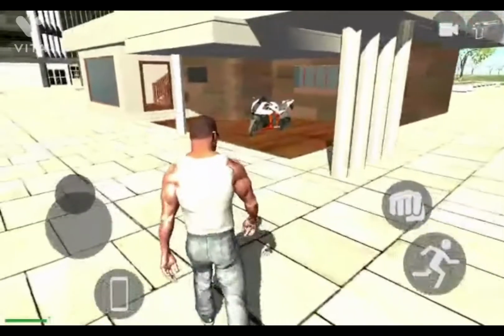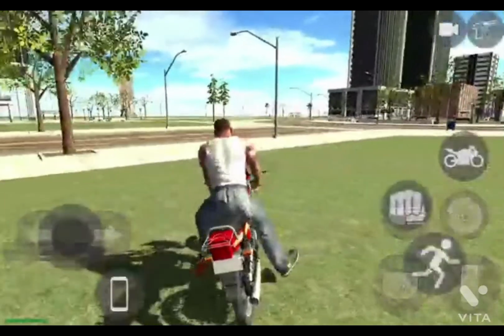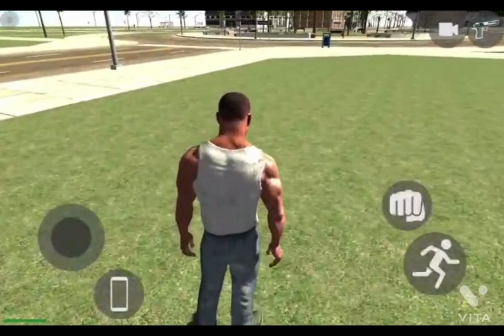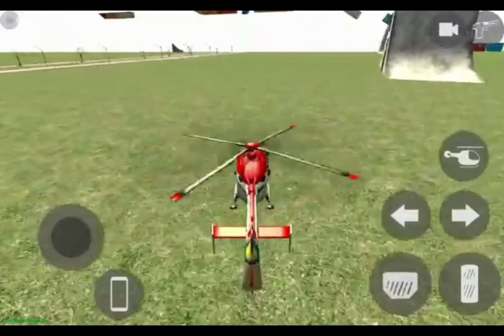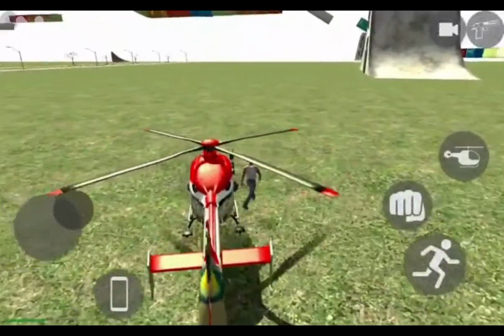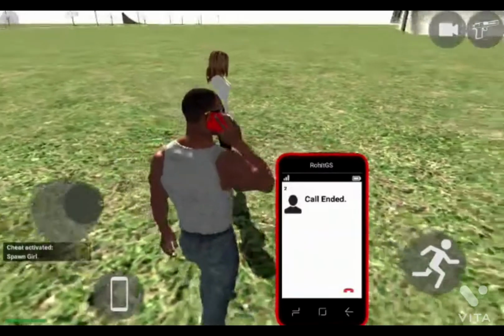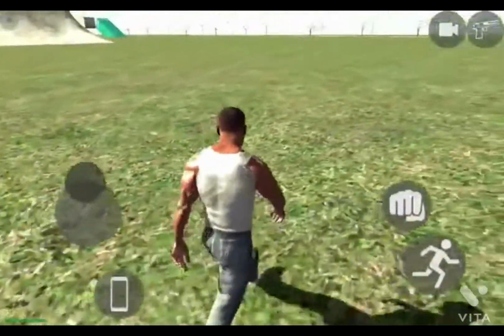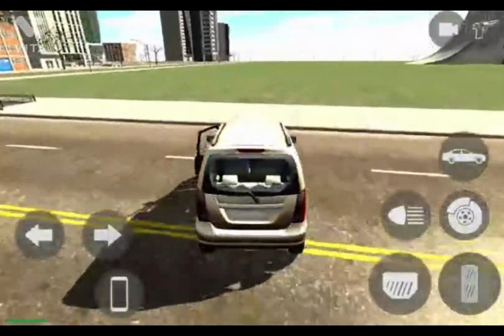Indian Bikes Driving 3D￼￼ Cheat sheets￼